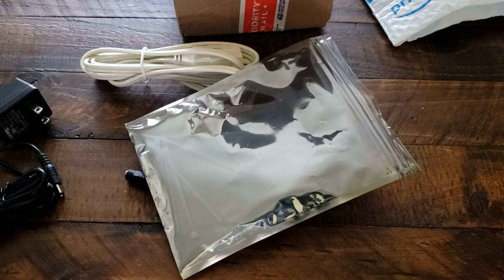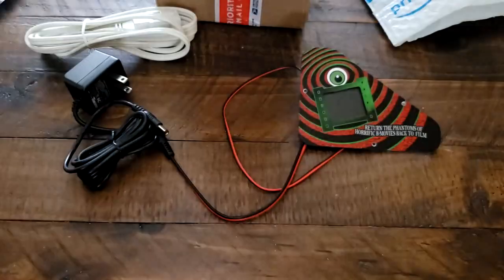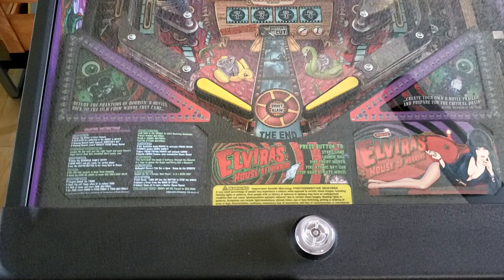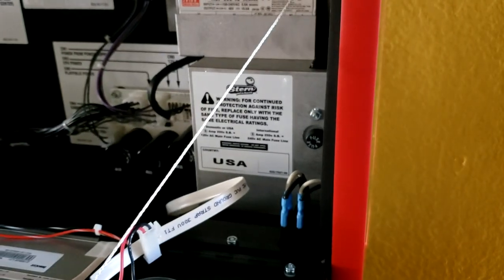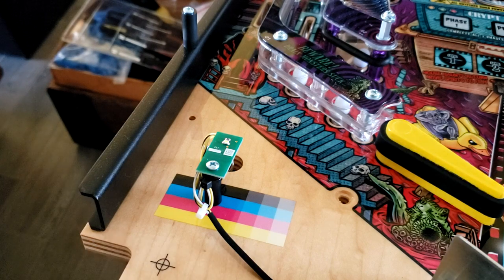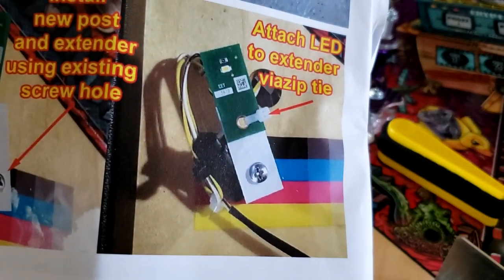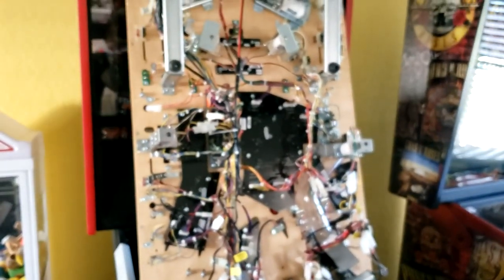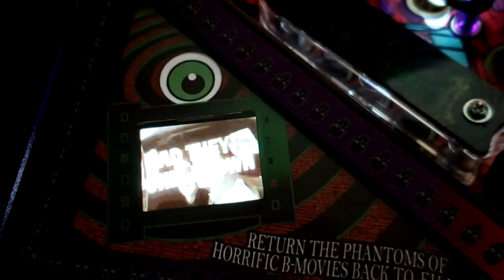Installing the Elvira HOH OLED Display Mod from DocQuest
I love this little mod.

COPPA COMPLIANCE: This channel and all of its videos are not “directed to children” within the meaning of Title 16 C.F.R. § 312.2 and are not intended for children under 13 years of age. (moomert1 aka Arcade Treasures) and its owner(s), agents, representatives, and employees (hereinafter, “moomert1”) do not collect any information from children under 13 years of age and expressly deny permission to any third party seeking to collect information from children under 13 years of age on behalf of “moomert1”.